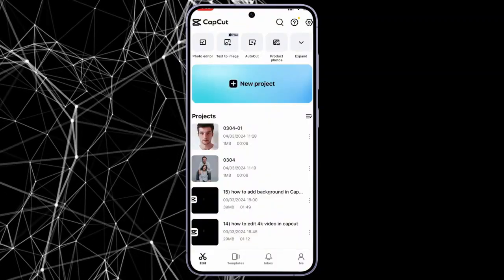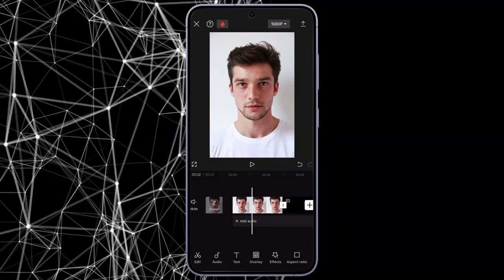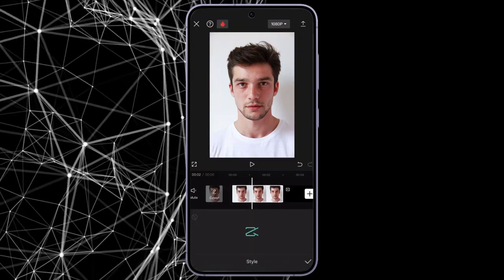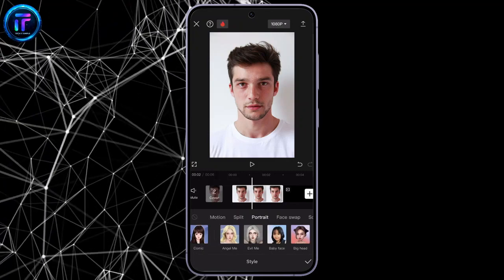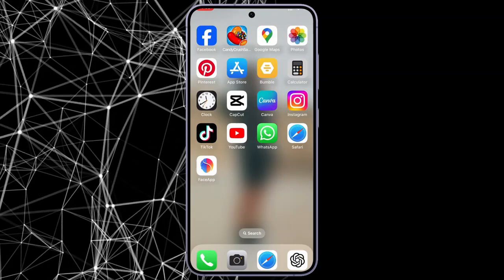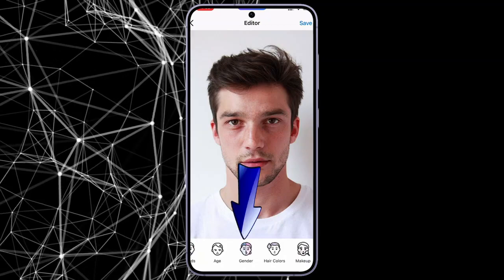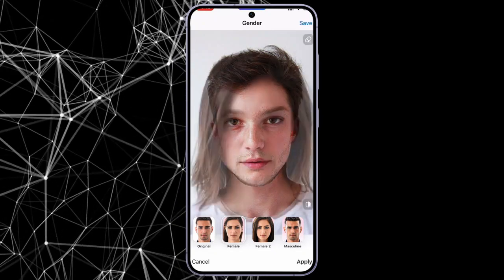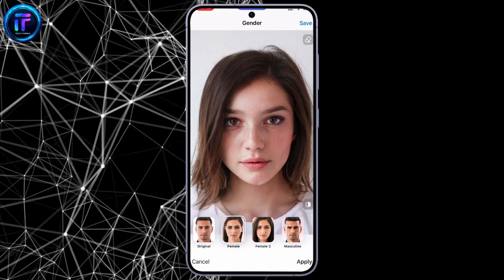How to Do Gender Swap in CapCut 2024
In this video, learn how to use CapCut to create a gender swap effect, allowing you to see yourself or others as a different gender. We explain how to apply filters and effects to achieve this transformation, using a combination of video editing tools and overlays. If you're ready to create a gender swap effect in CapCut, click play to follow along.